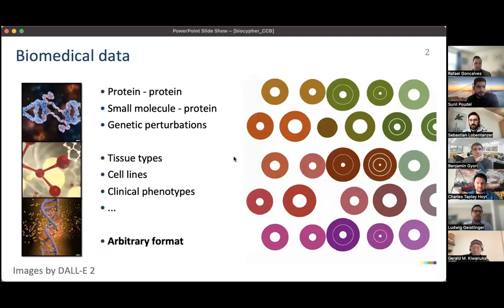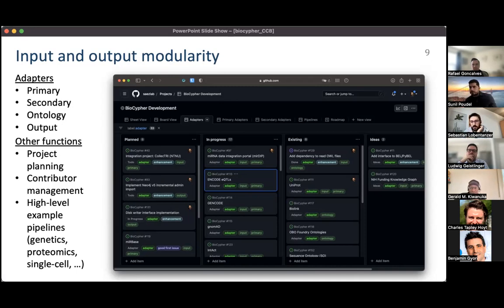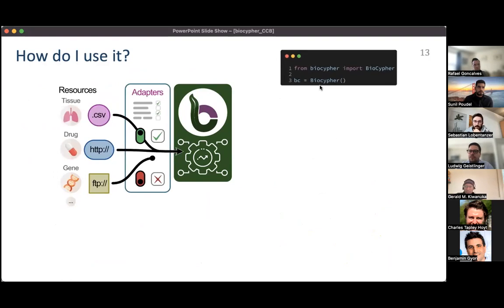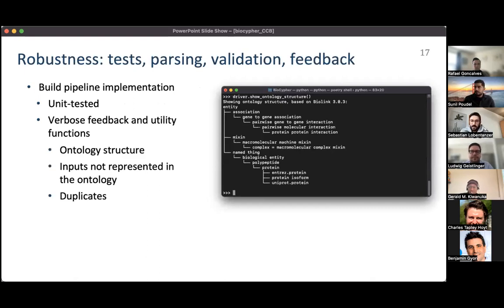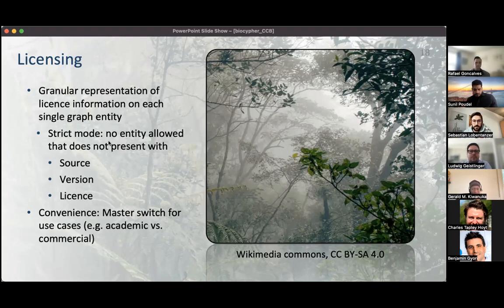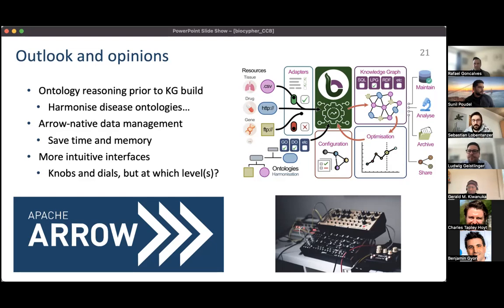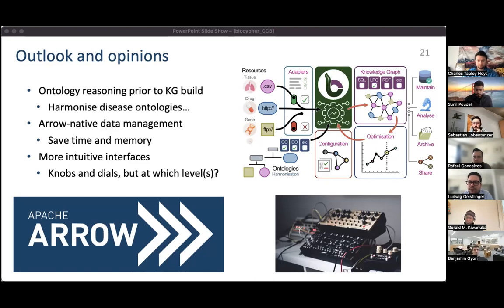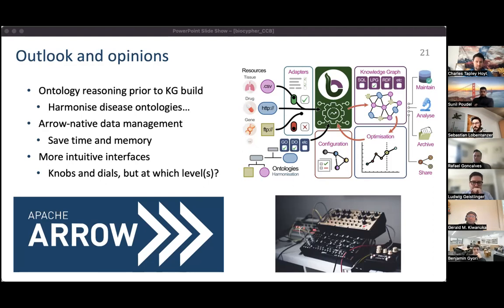Democratising Knowledge Representation with BioCypher